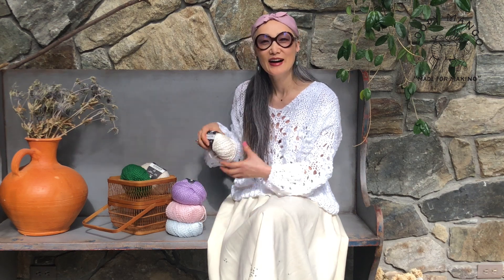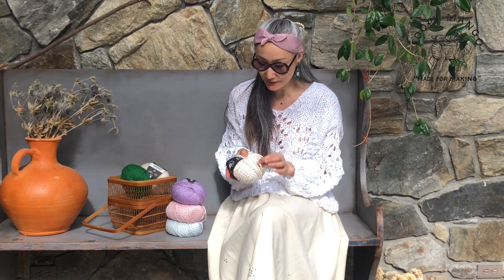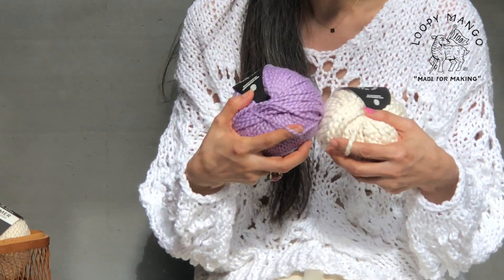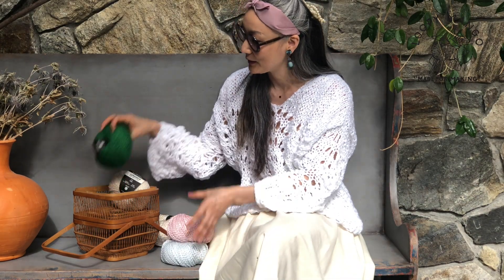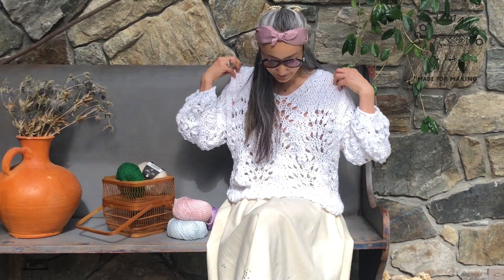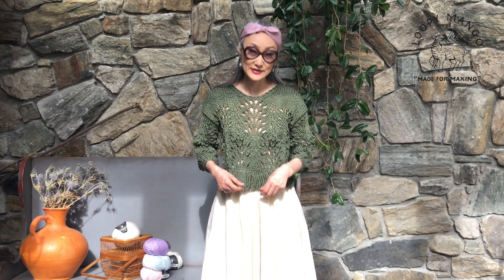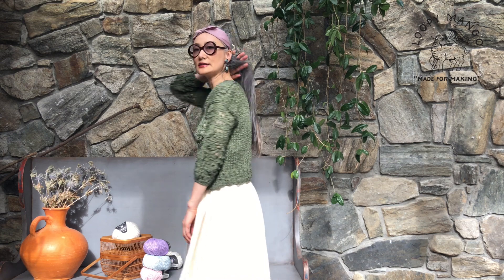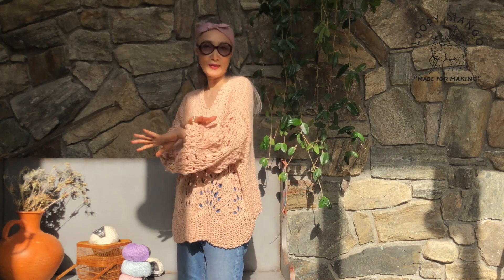Summer Yarn in Peacock Plumes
PEACOCK PLUMES SWEATER IN SUMMER YARN

PATTERN LEVEL: Adventurous Intermediate/Advanced

SIZES: XS-XL

YARN: Loopy Mango Summer Yarn 90 yds 82 m | 100 g 3.5 oz each, 100% cotton

NEEDLES:
For XS/S Only: Size US 15 (10 mm) circular needles 20'' (50 cm) in length
Size US 17 (12 mm) circular needles 20'' (50 cm) in length

GAUGE:
Stockinette on US 15 (10 mm) needles: 5 sts and 6 rows/2’’ (5 cm)
Stockinette on US 17 (12 mm) needles: 4 sts and 5 rows/2” (5 cm)